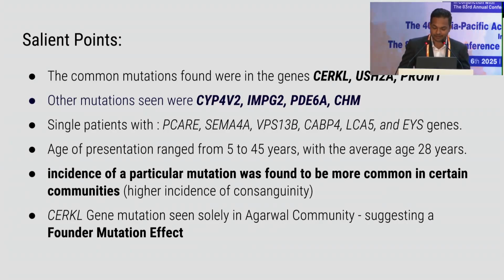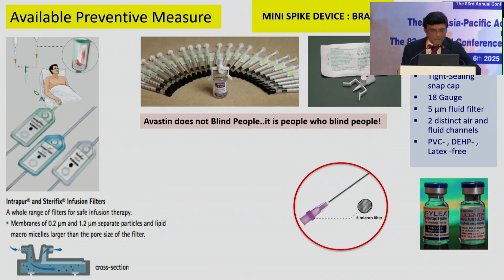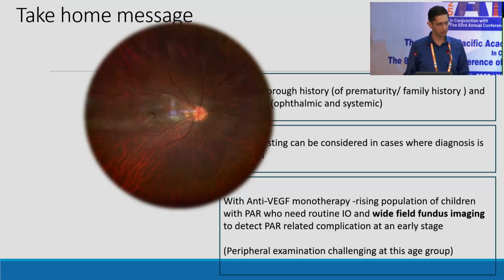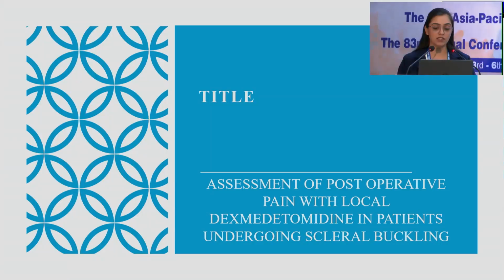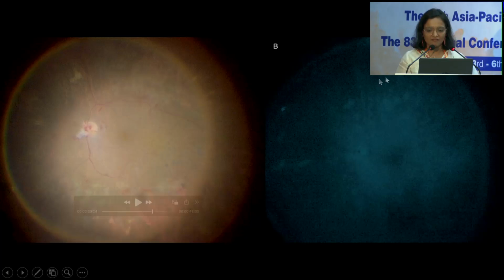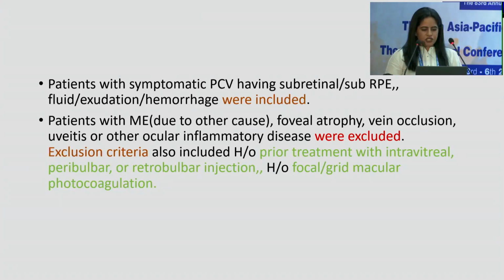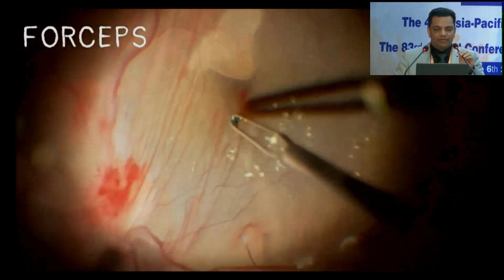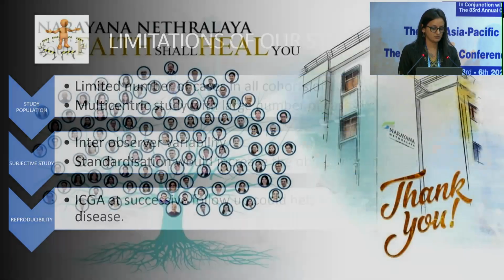AIOS2025-Free Paper Vitreo Retinal Diseases IV + Semi Finals